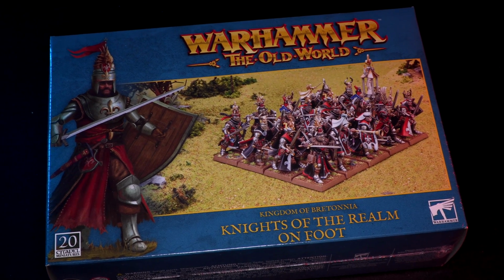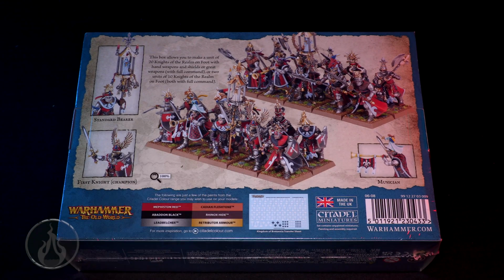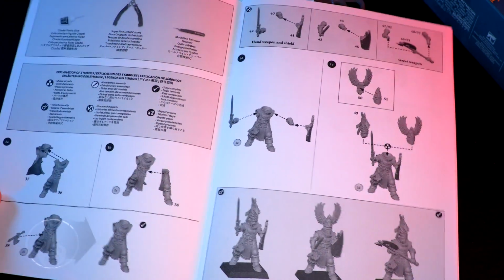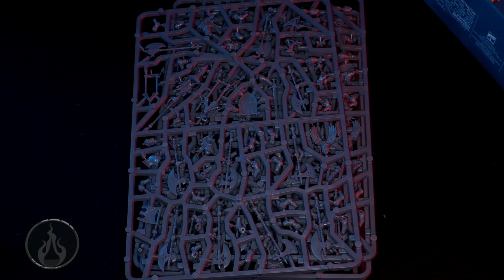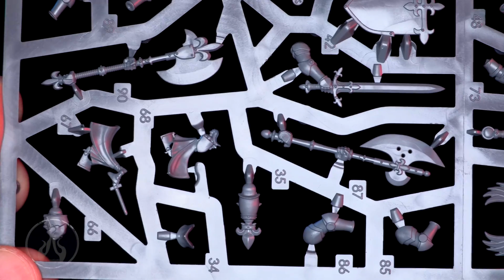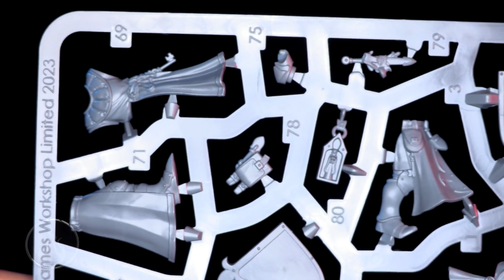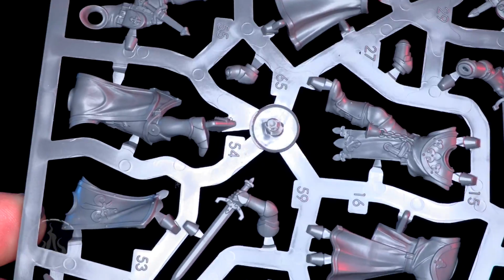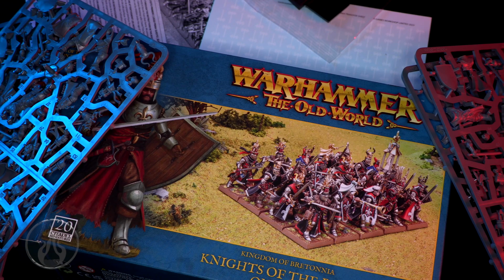UNBOXING The Old World: Knights Of The Realm On Foot miniatures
00:00 - INTRO
01:00 - BACK OF THE BOX
02:02 - BLADE OF DESTINY
03:00 - CONTENTS OF THE BOX
03:28 - INSTRUCTIONS
05:09 - FIRST LOOK AT THE FRAMES
06:44 - CLOSER LOOK
11:36 - SNIFF TEST
11:59 - OUTRO
13:24 - CREDITS

In this exciting tabletop miniature gaming Unboxing video we take a look at the return to the days of yore with the brand new Warhammer The Old World: Knights Of The Realm On Foot up for pre order. This unpacking experience has us looking at the famous Bretonnian Knights of the Realm on Foot boxset of Citadel Miniatures. It isn't just the peasants that march to war on foot but also the nobility as well. This is the return to square bases in tabletop gaming. Games Workshop was kind enough to send a review copy of this latest release for Warhammer. Wargaming is Life.

Sniff Tests are for public safety.

The point of the Unboxing videos series is to be my first impressions and reaction to the product being discussed.